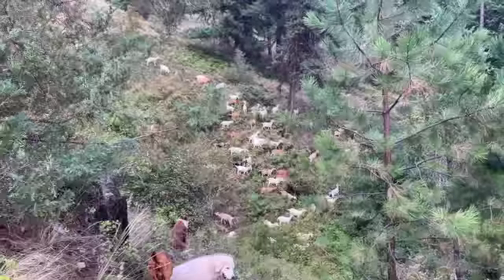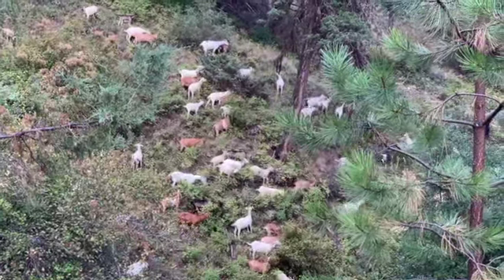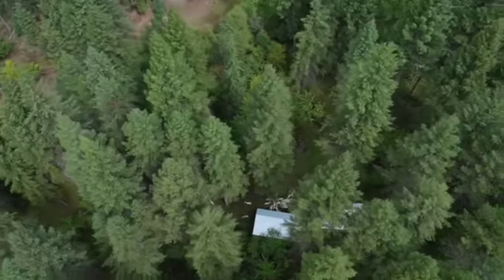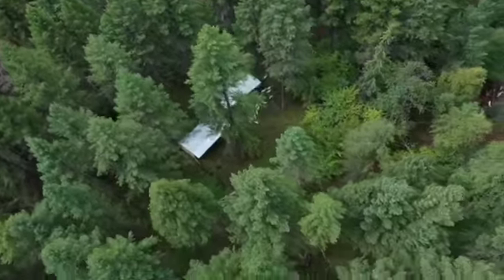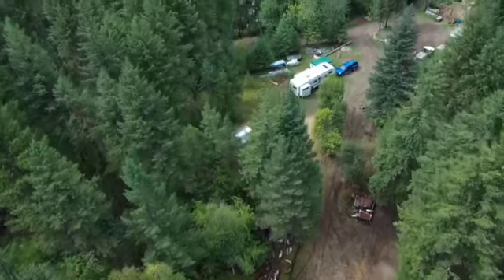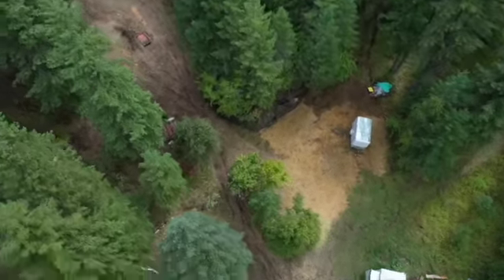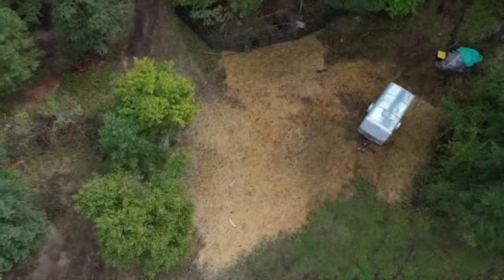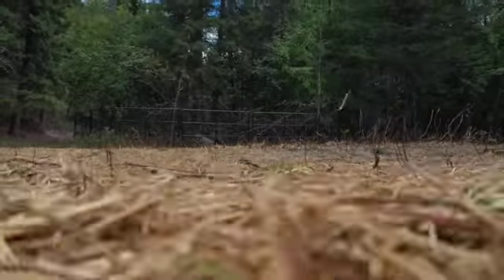Week 17 Highlights - Goat herding and fuel mitigation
Goat Herding and Fuel Mitigation